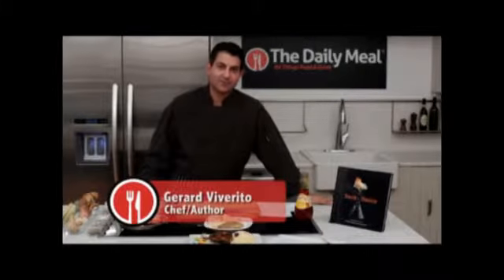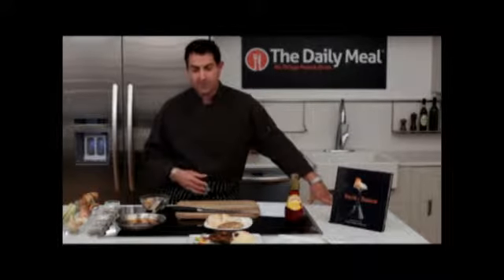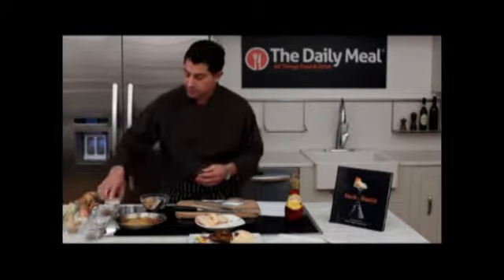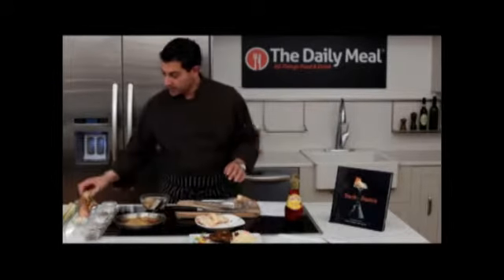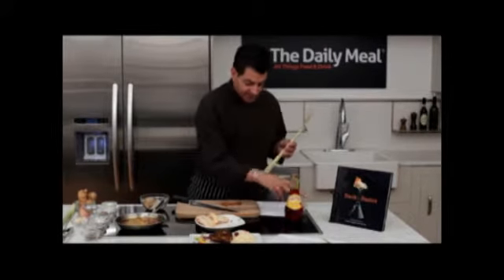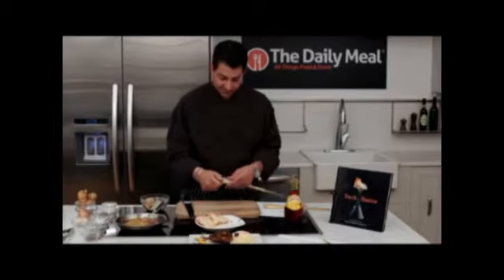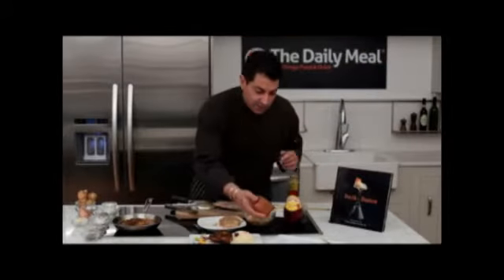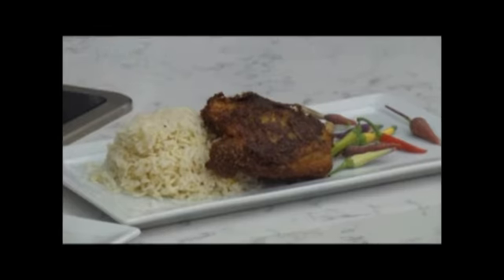Trendy online cooking site features my Malaysian chicken recipe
Impress your dinner guests with this exotic poultry dish bursting with the flavors and aromas of Malaysia. In this The Daily Meal video blog, I demonstrated how easy it is to make this crispy Malaysian chicken recipe. Because some of the ingredients may be unfamiliar to you, I also provided interesting details you can share at your Malaysian-themed dinner party. Lemongrass, fresh turmeric, galangal and palm oil are just a few of the natural ingredients which infuse flavor into this spicy chicken dish. More Malaysian recipes may be found in this Back to Basics cookbook.